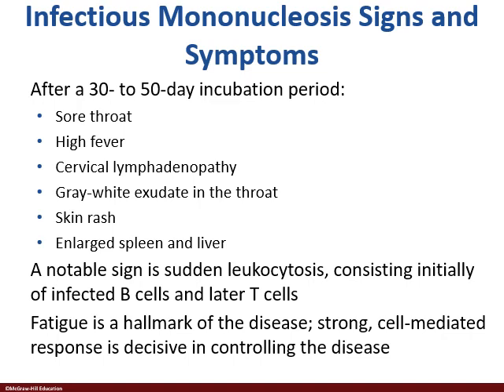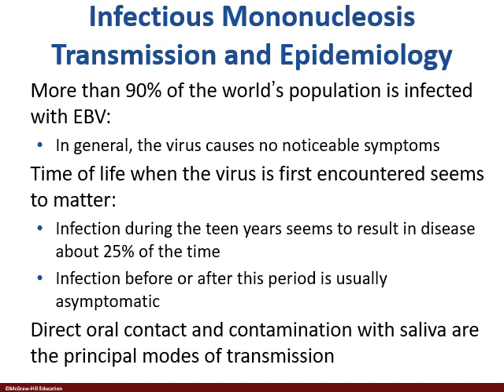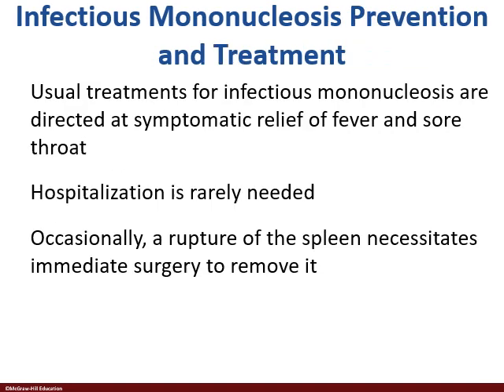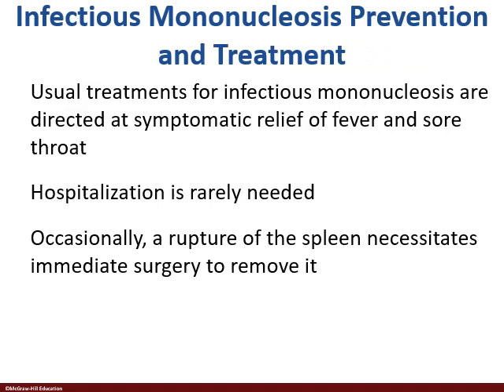Micro for Health Sci Lecture 18 3H